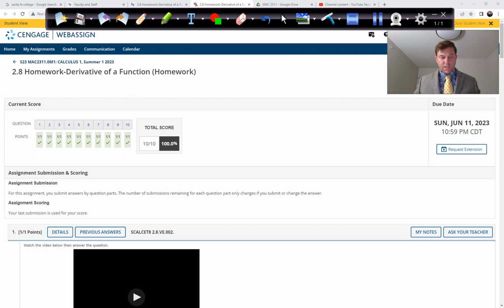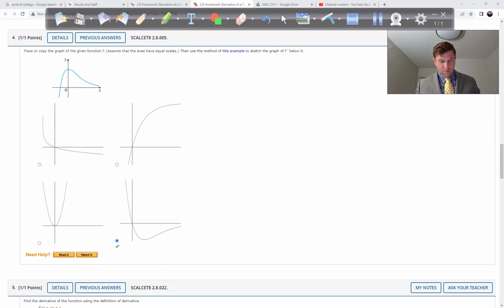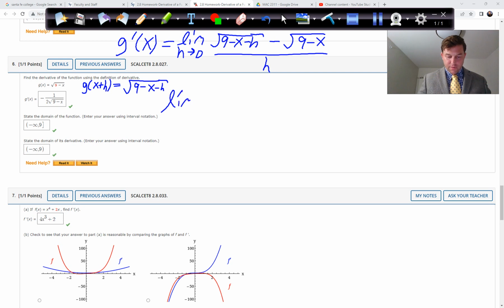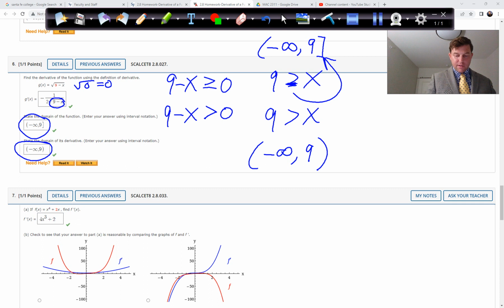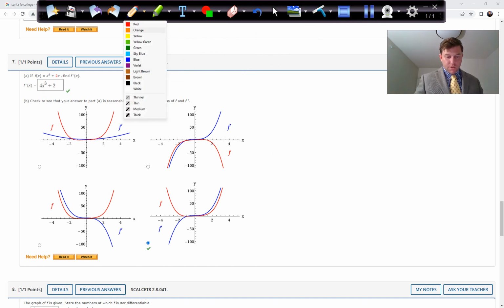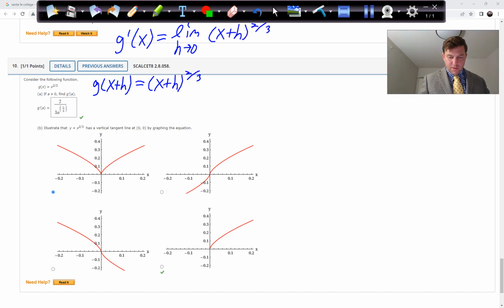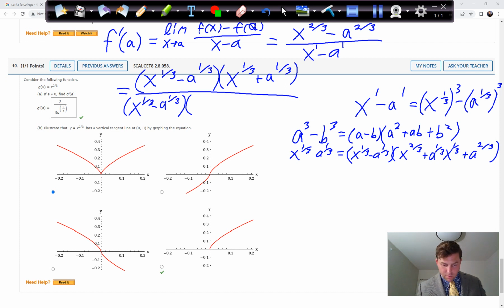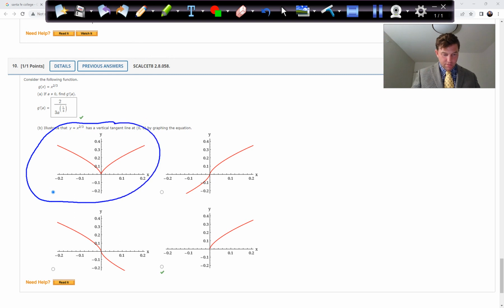MAC2311 Ch2.8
Calculus 1: derivative of a function